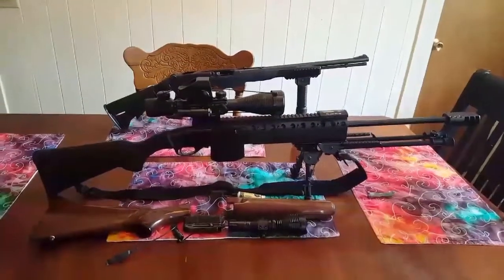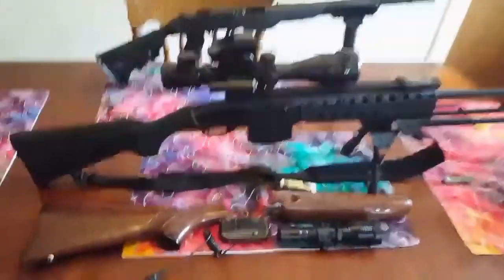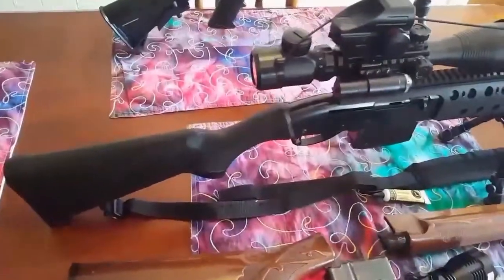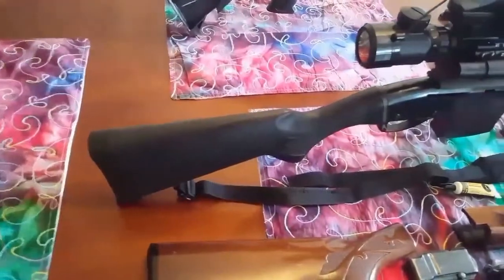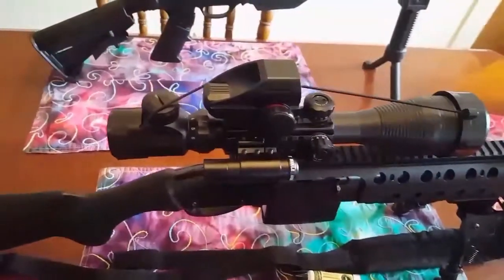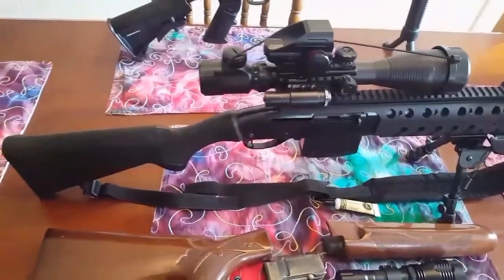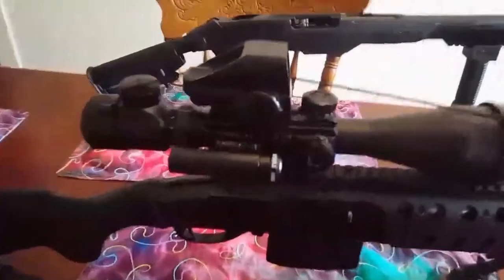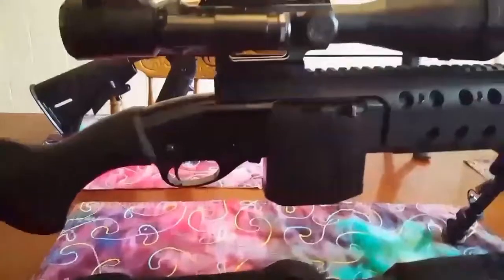Hunting Tactical 30-06 Build Part 1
Here is a build I did of a Remington 7400. I brought this old gun into the modern era. Parts include: